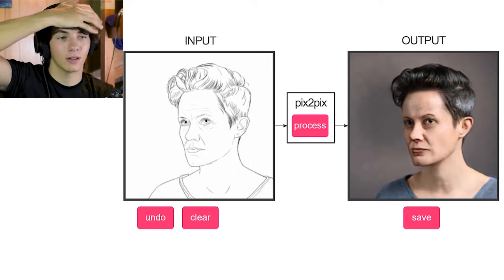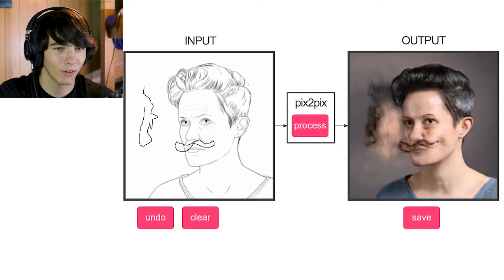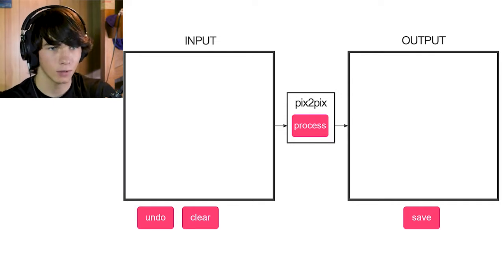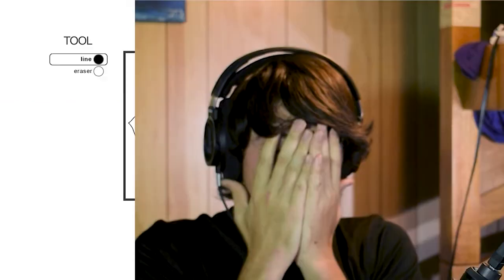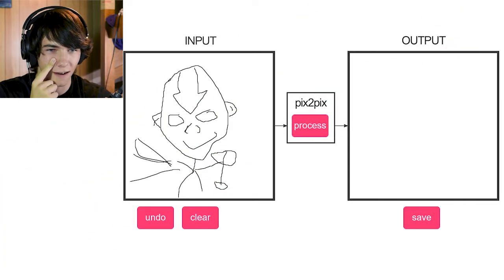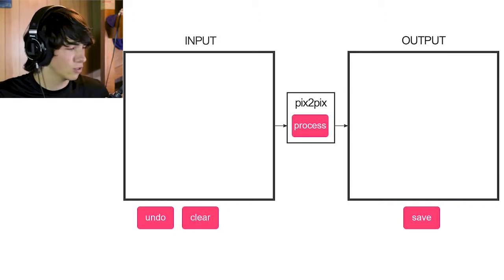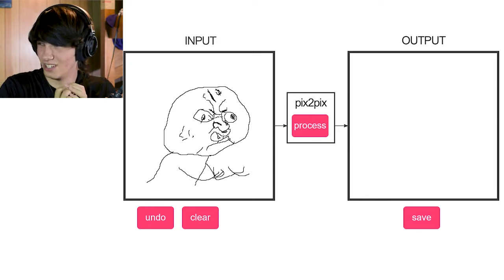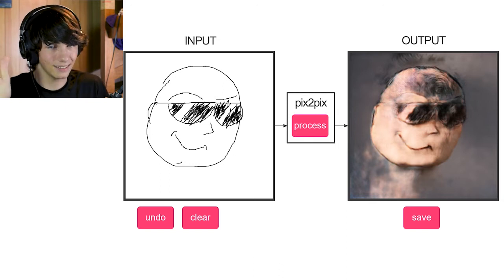Y U NO DRAW GOOD?!? | Pix2Pix Fotogenerator